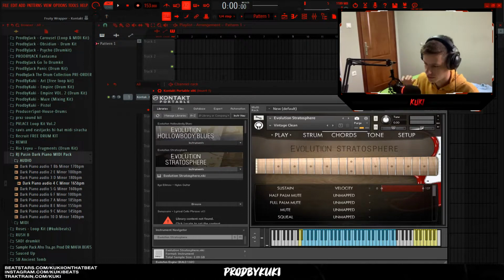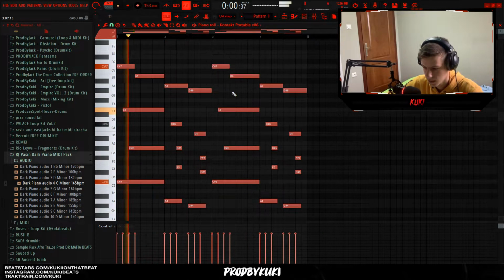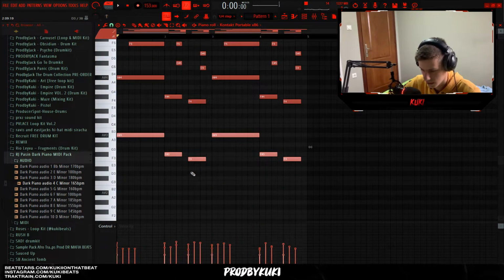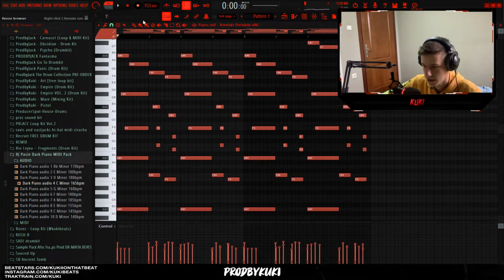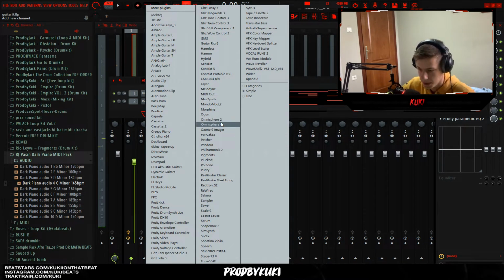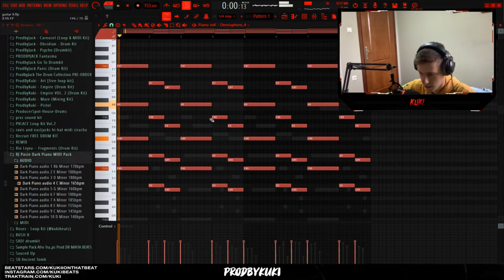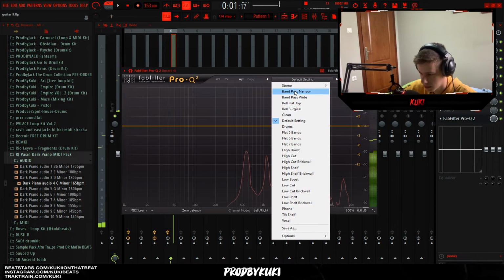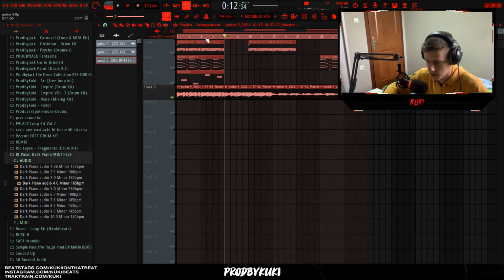How to EASILY Make REALISTIC Guitar Melodies from Scratch | FL Studio Tutorial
In this video I made an updated tutorial on how to make realistic guitar melodies without using an actual guitar!

00:00 Intro
00:27 Guitar Pattern
04:38 Effects
05:16 Bass
06:58 ?
07:16 Piano
08:08 Piano Effects
08:17 Vocals
09:15 Vocal FX
09:48 Final Sample
10:02 Arrangement
10:50 Pitching the sample down 2 semitones
11:06 Outro